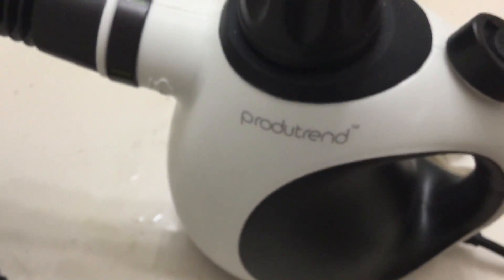Steam clean 2